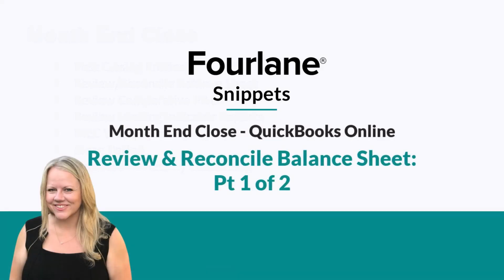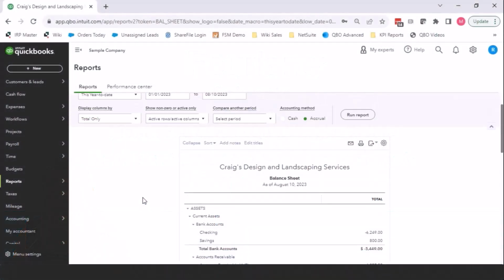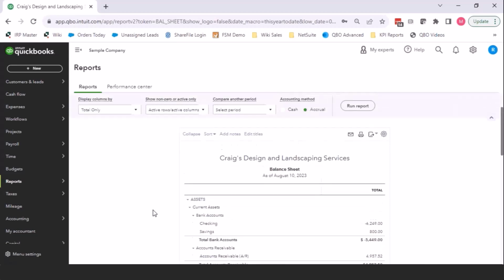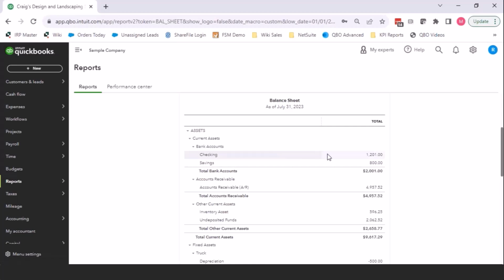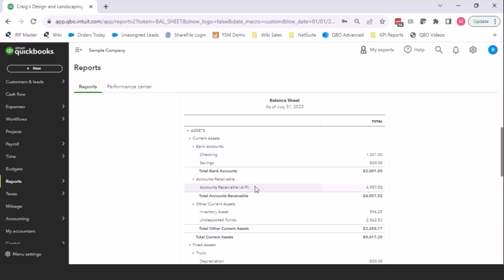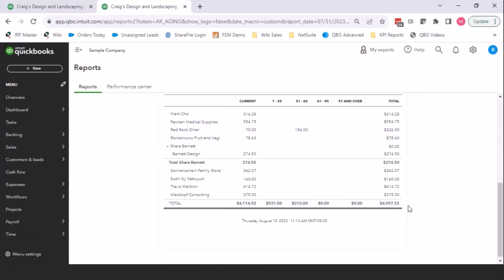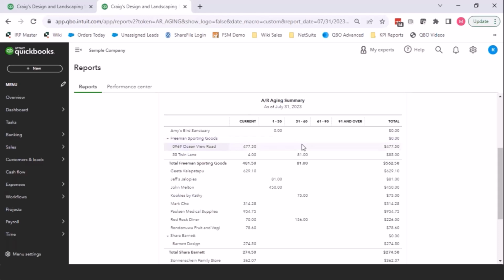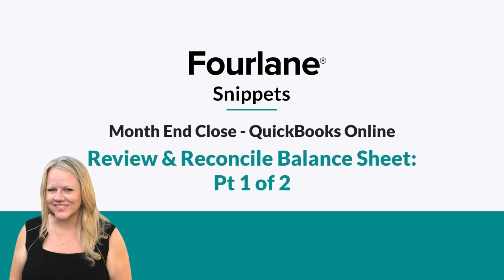Month End Close - QBO Training: Review and Reconcile Balance Sheet, Pt 1